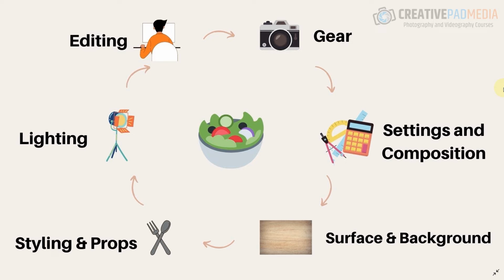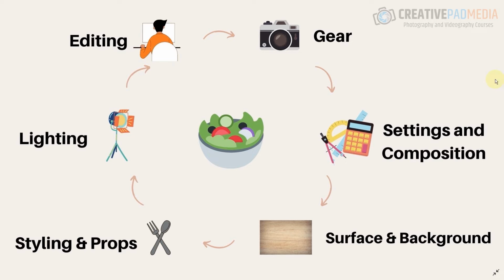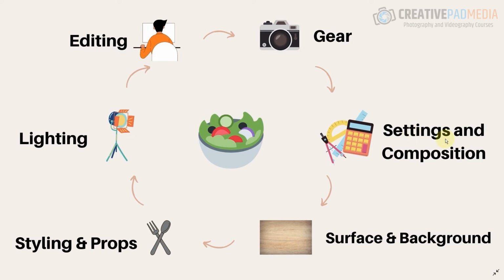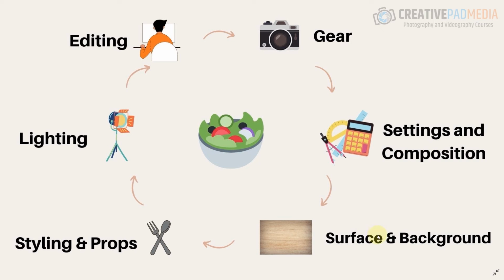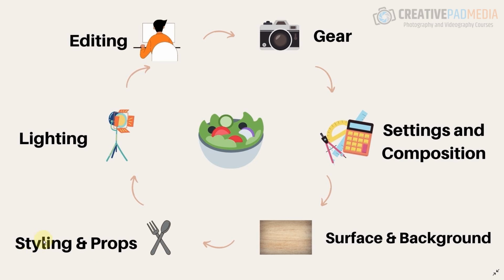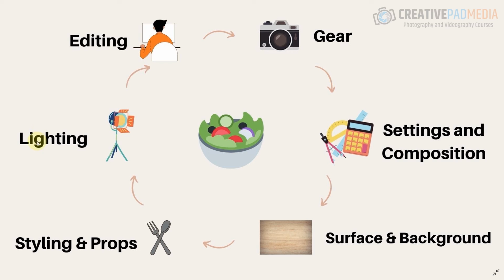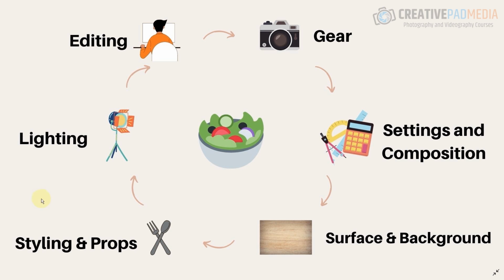2. Six Elements That Make a Food Shot - Food Photography for Beginners Course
This video is a part of our Food Photography for Beginners course.